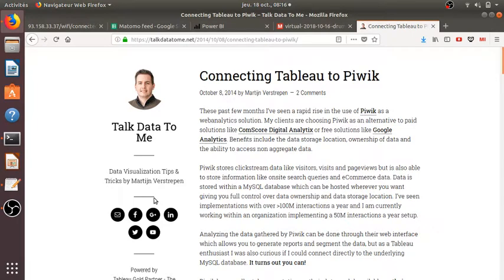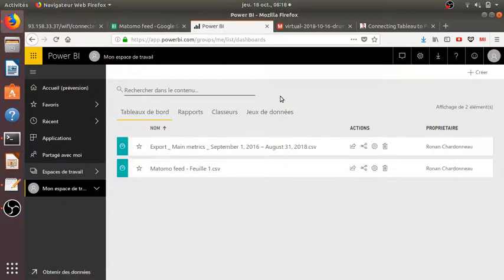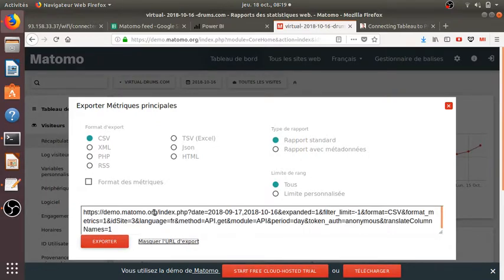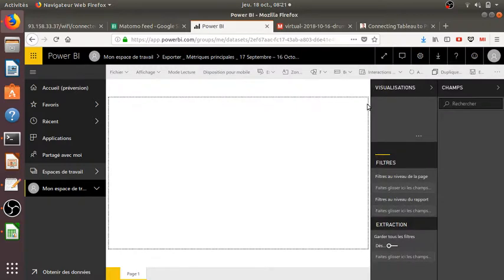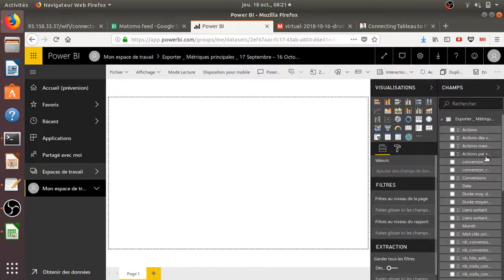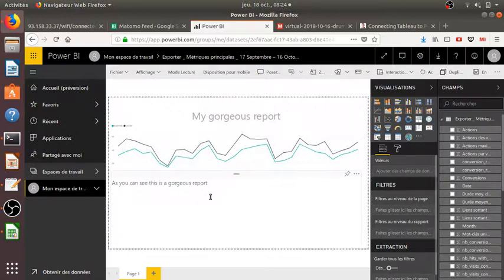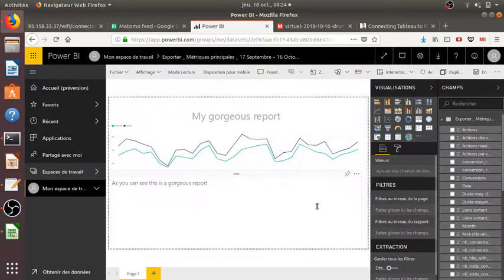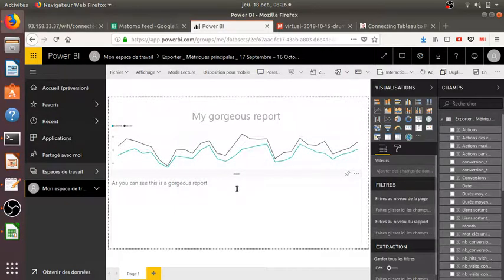Matomo and data visualization software Microsoft BI example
A simple example showing how you can play with static data from Matomo/Piwik Analytics and data visualization software such as Microsoft BI, Tableau software, Google Data Studio. This example won't answer to the issue of automatically feed those software with dynamic data. We need connectors for that. Thanks to anyone who will contribute to the community by creating those connectors.